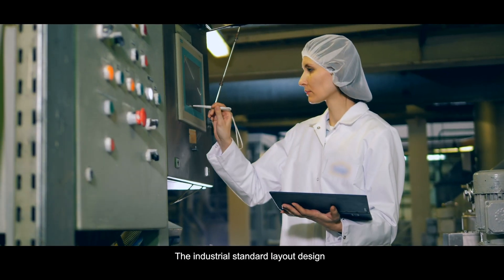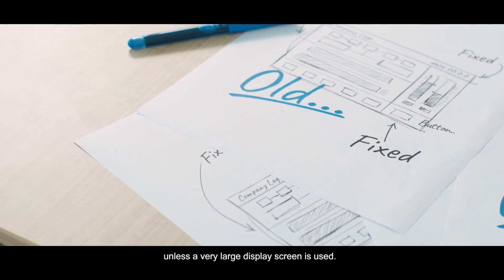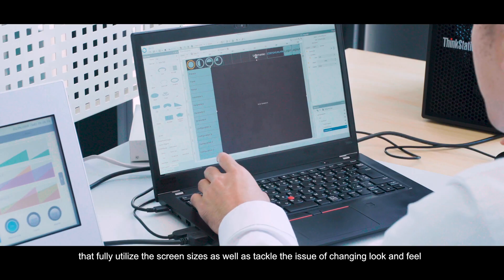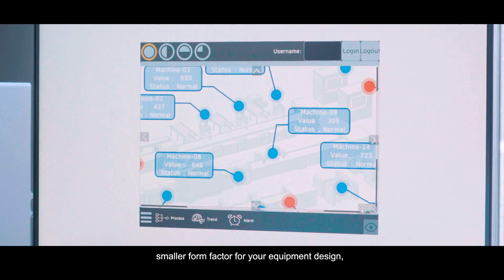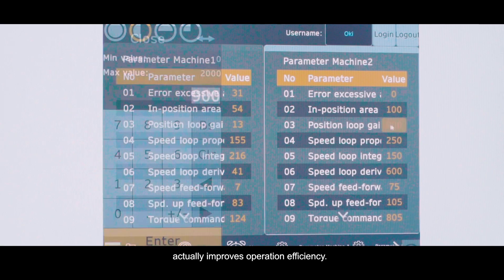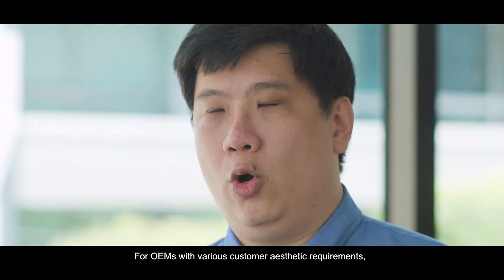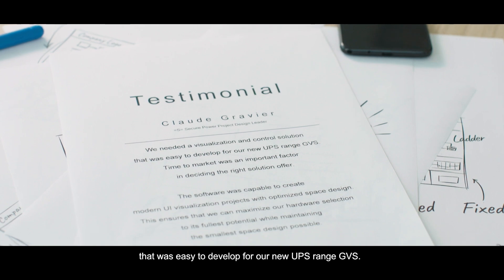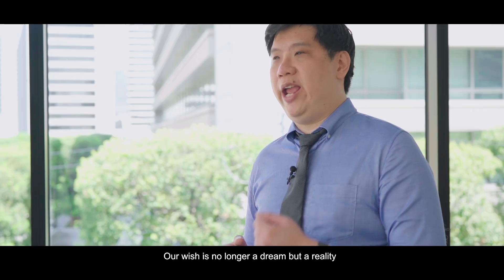Intuitive Layout Design = Pro-face HMI Centric Concept =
How can we accelerate the decision making of our human stakeholders?

The industrial standard layout design typically will waste about 30% of the screen estate on fixed information and hence the important data view would only have 70% of the screen to present its information.